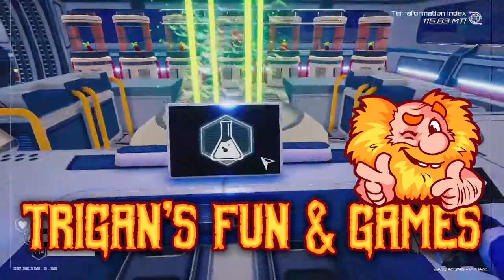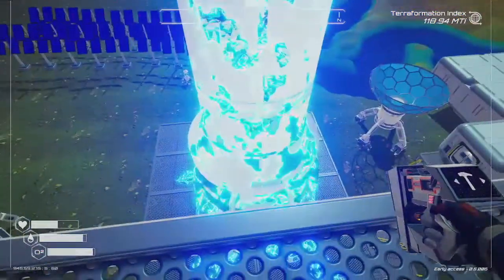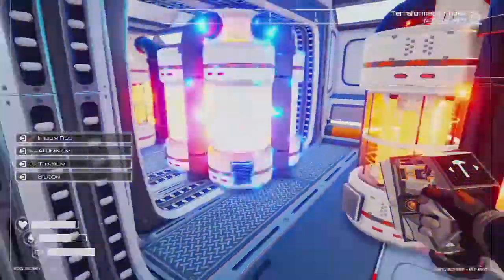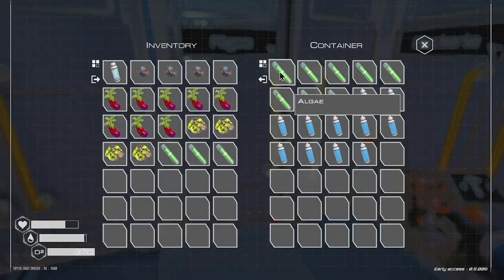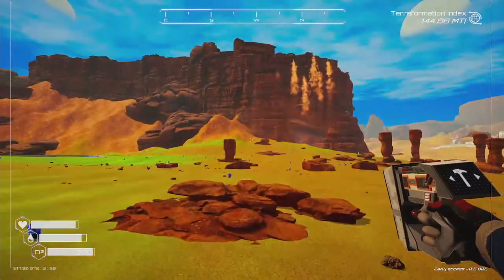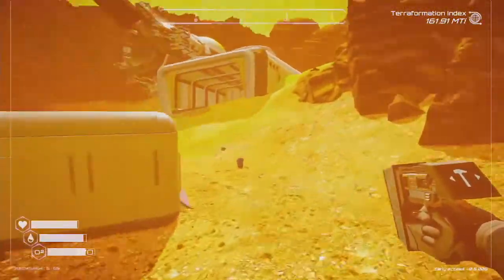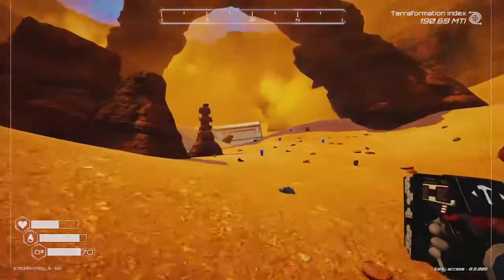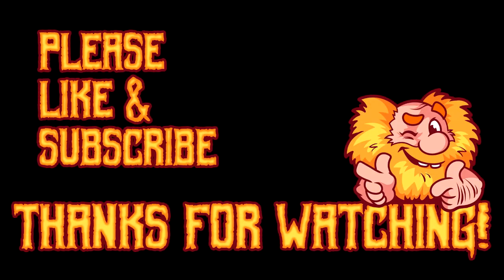Exploring New Caves | Planet Crafter S02 E10